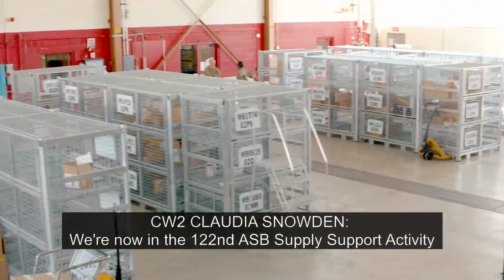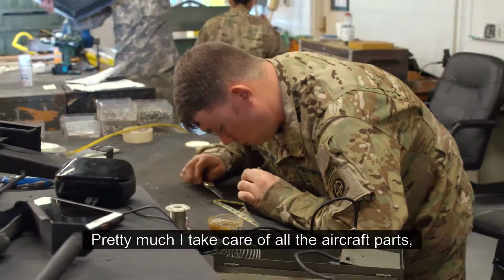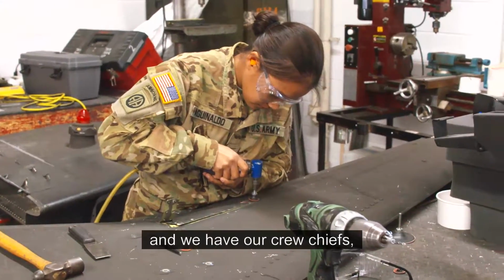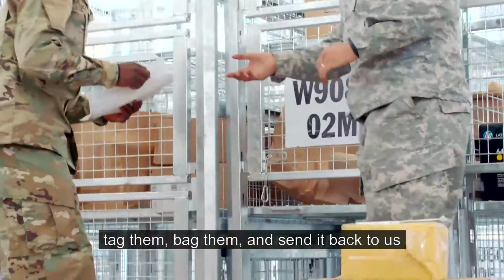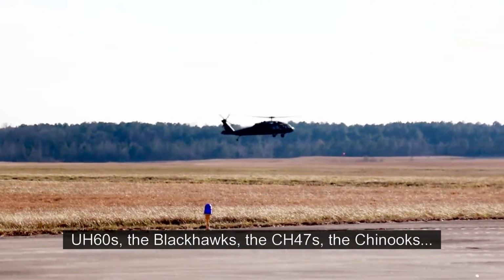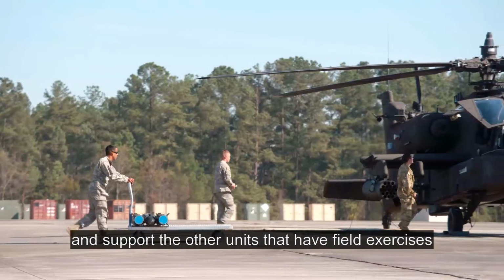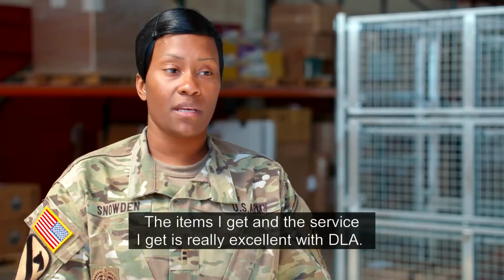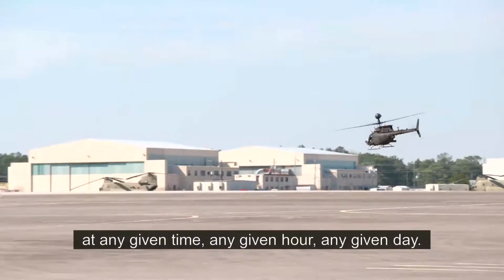Logistics On Location: 82nd Combat Aviation Brigade (Ft. Bragg, NC) (OpenCaptions)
The 82nd Airborne Combat Logistics Brigade is a global response force, and they are postured and ready to deploy within 96 hours anywhere in the world. Supporting this impressive force is the Defense Logistics Agency and DLA's team is serious about getting the 82nd everything it needs from fuel to parts to food, medical supplies and more at the right time and the right place.  For more information about how DLA can support your mission